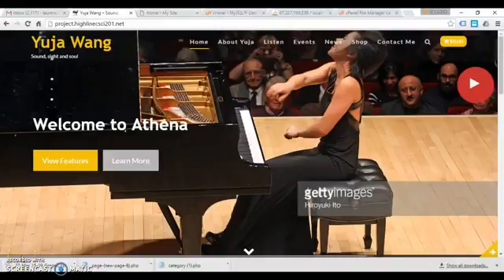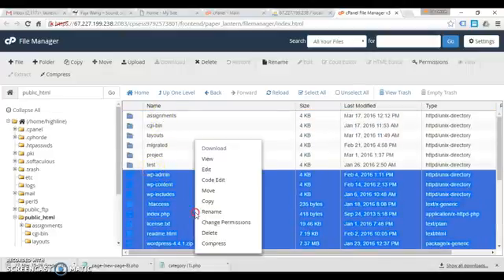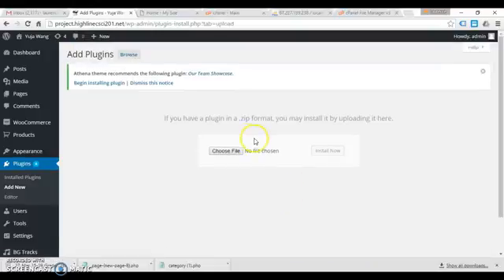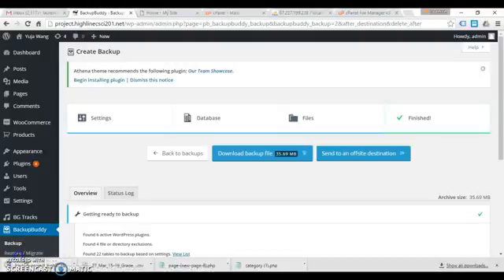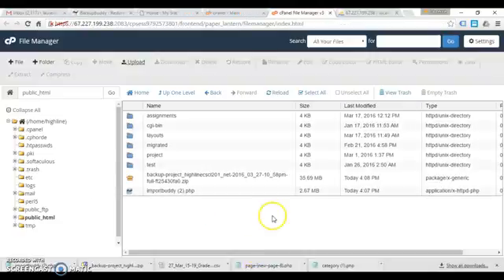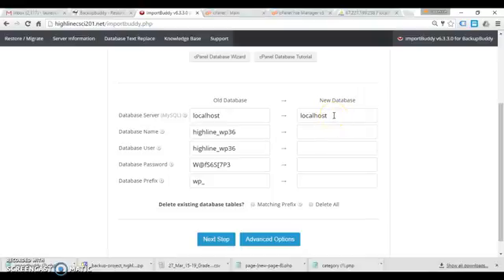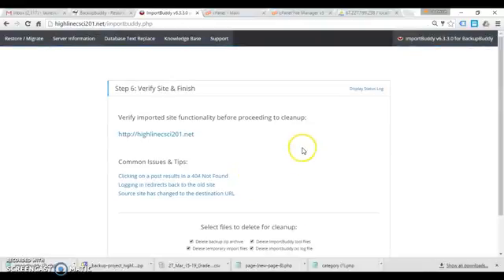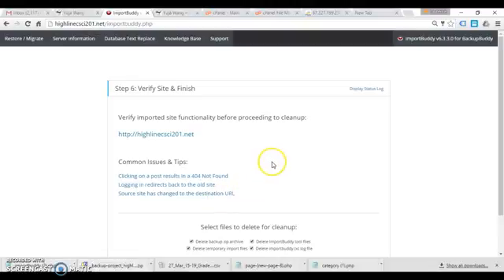Migrating your site with BackupBuddy